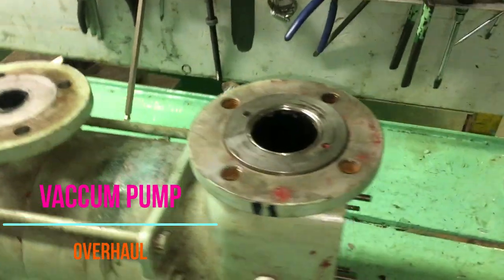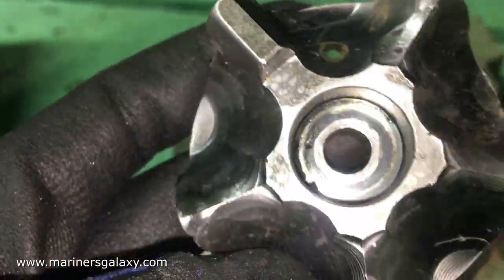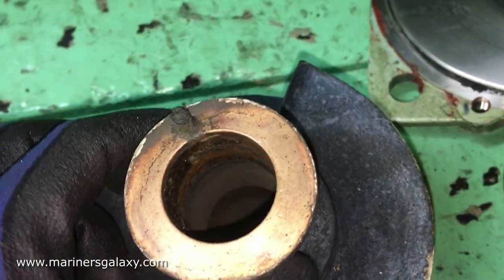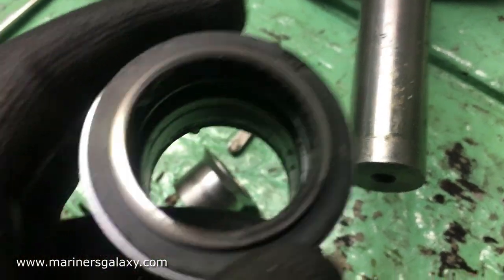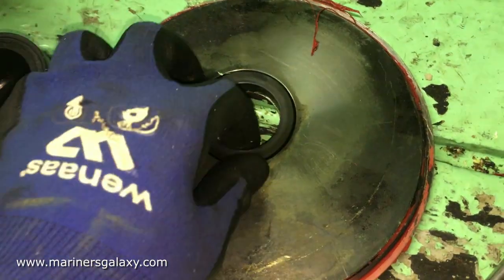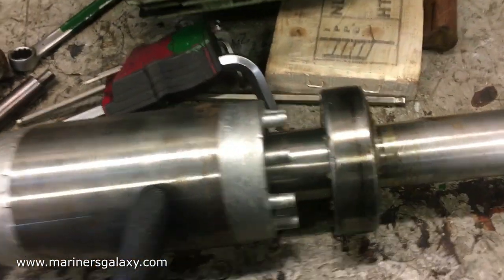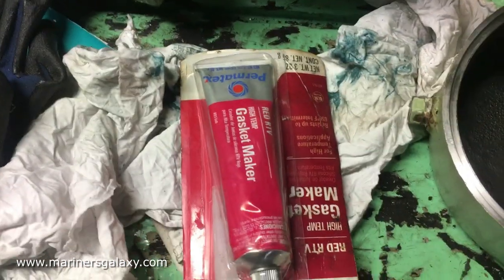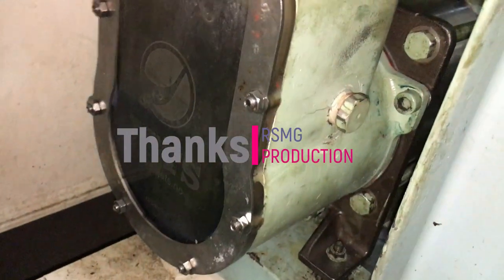Vacuum Pump Centrifugal Type Overhaul | Vacuum Type sewage treatment plant unit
This is the overhaul video for the vacuum pump centrifugal type which is being used for the purpose of sewage treatment plant. It is made by Jet brand.

The problem we were facing was that the pump was not developing any kind of vacuum and also the pump was leaking water.

Later we found out that the bearing for the electrical motor was also bad.

Important Search Terms Covered Here:
Centrifugal Pump Overhaul
Sewage Treatment Plant
Electrical Motor Overhauling
Marine Engineer Jobs